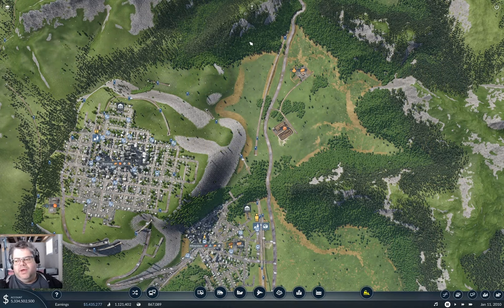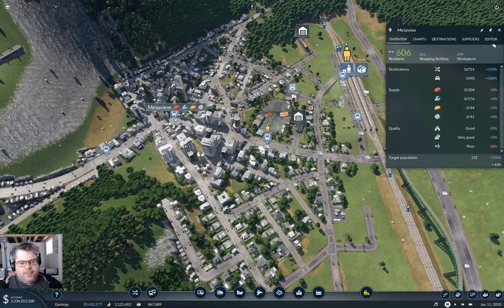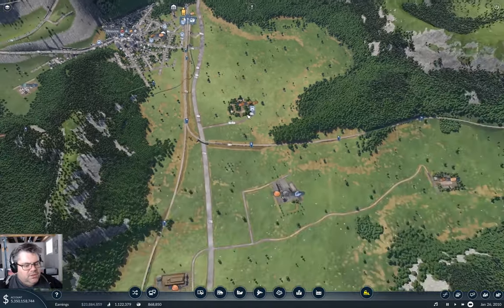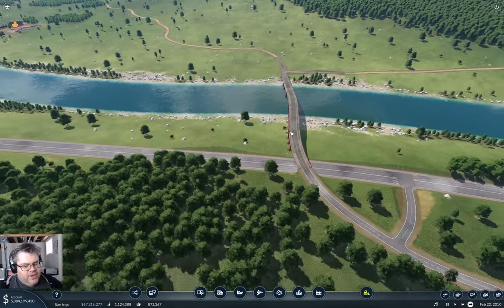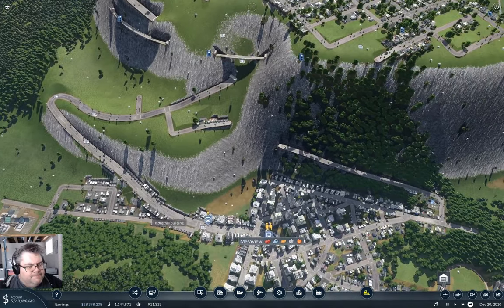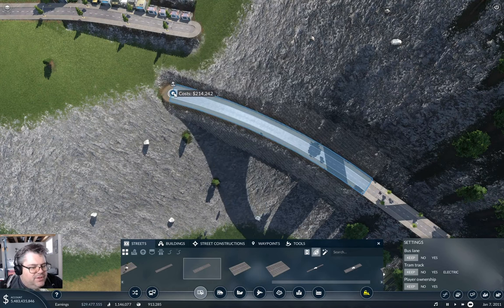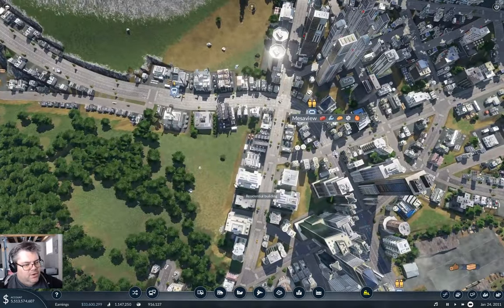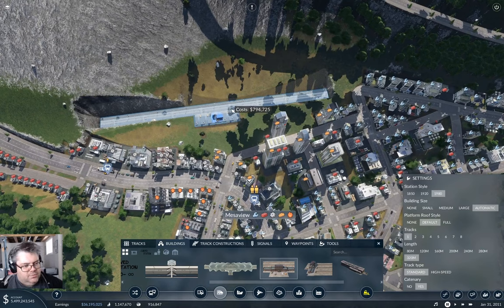Bashing Bricks into Mesaview | Flattop County 45 | Transport Fever 2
Time to make Mesaview grow. And what better way than with some bricks. (And cheekily editing the town stats.)